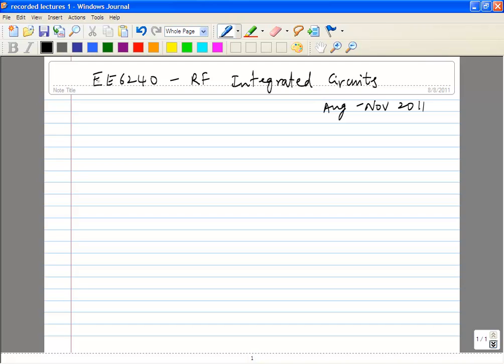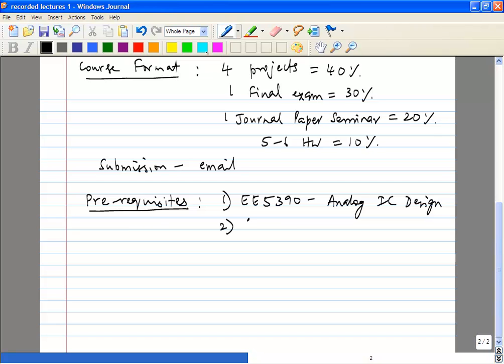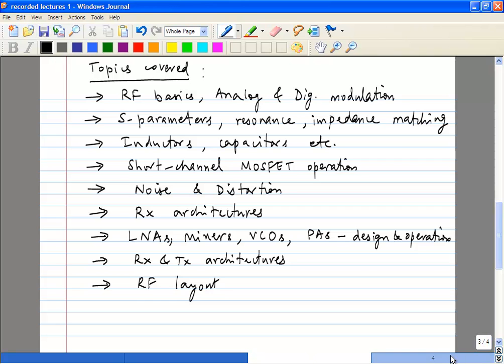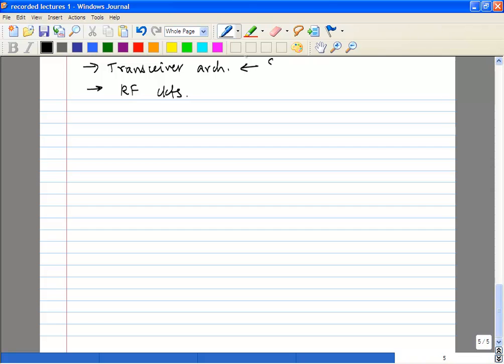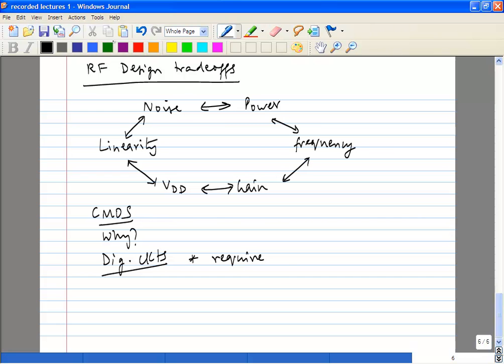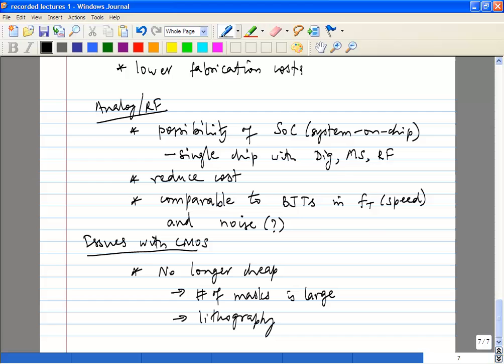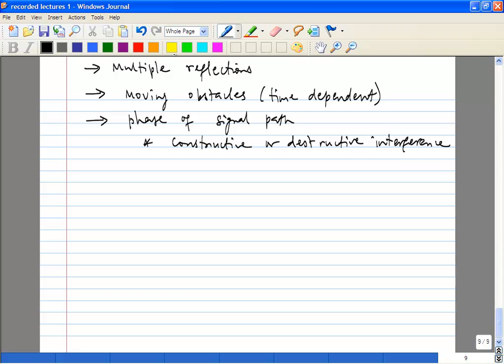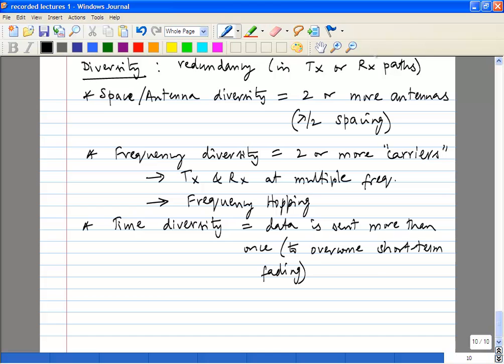Lecture 1 - Introduction to RF Design Tradeoffs Fading Diversity.flv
Introduction to  RF Design, Tradeoffs,  Fading and Diversity , limitations of RF circuit design,aniruddhan,iit madras,